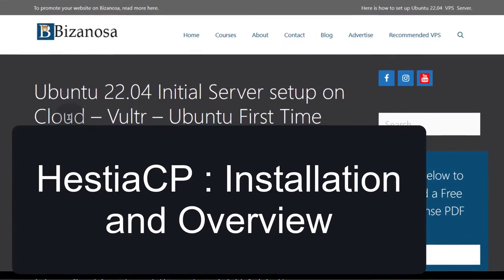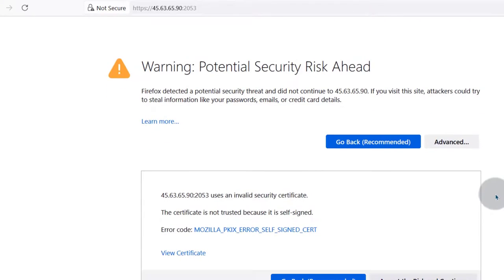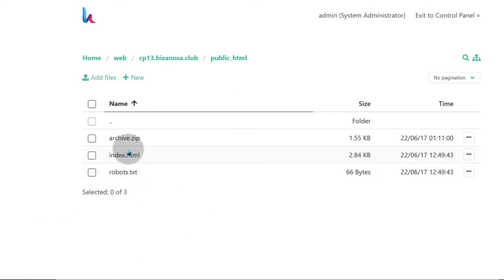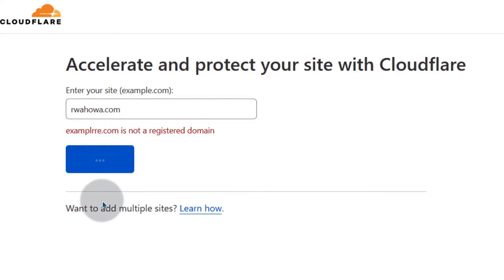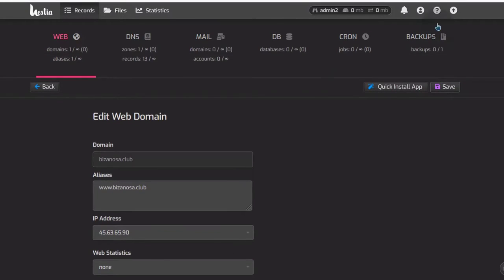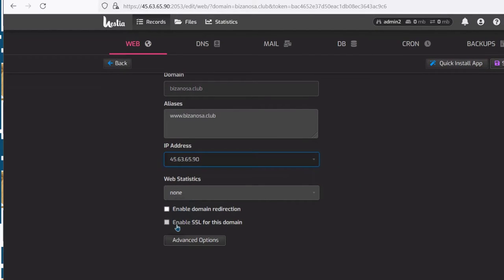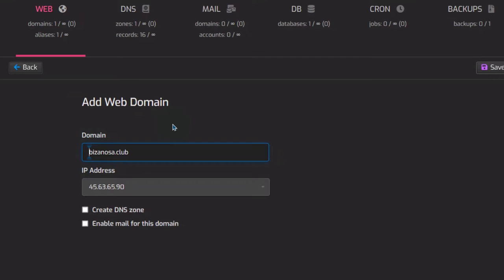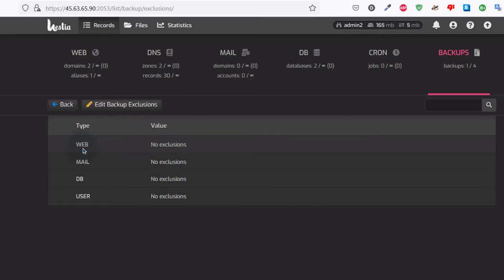HestiaCP Hestia Control Panel Full Tutorial - Installation, Users, DNS, WordPress, Backup, DB, Mail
HestiaCP Tutorial - Hestia Control Panel Full Tutorial
Learn to use Hestia Control Panel. Hestia is a web hosting control panel that can be used as an alternative to paid panels such as : Plesk, CPanel, etc.

HestiaCP is lightweight and easy to install and use.
Hestia panel supports both Ubuntu and Debian. Use the following videos to set up your Ubuntu and Debian server before installing HestiaCP.

HESTIACP TUTORIAL TIMELINE:
Install HestiaCP + overview of Hestia dashboard : 00:00
Create new user and set up 2FA : 21:54
DNS setup : 26:32
Install multiple WordPress sites: 48:41
Backup & restore : 1:02:06
Working Hestia DB : 1:16:31
Working with Hestia mail : 1:27:09